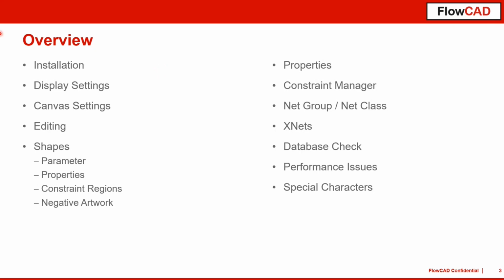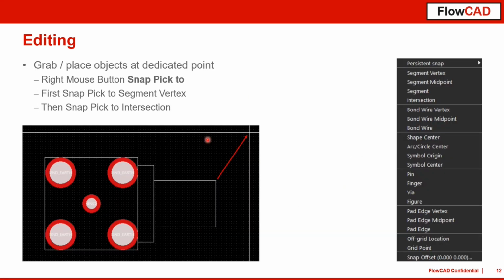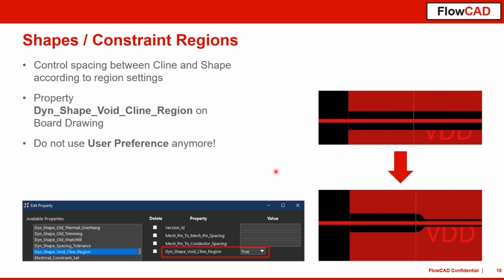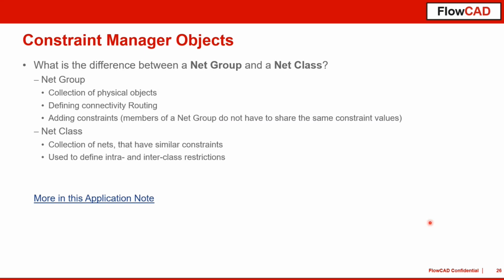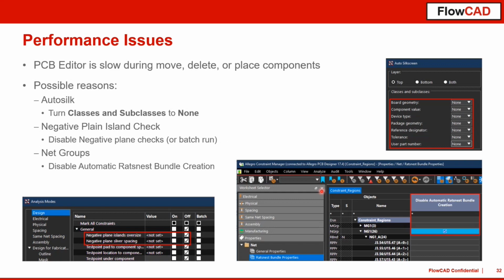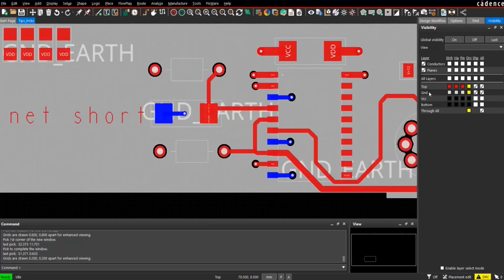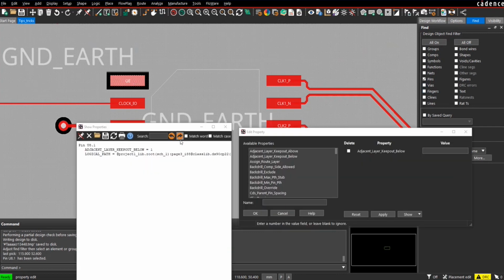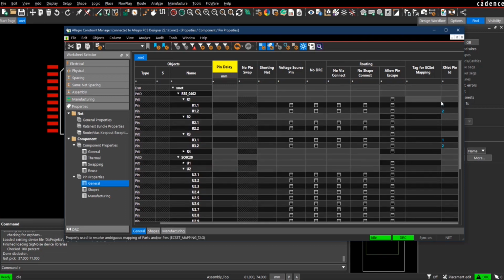Tips for working with PCB Editor and frequently asked questions at hotline (Webinar On-Demand)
In this webinar we will show useful functions and tricks that make life noticeably easier when working with the PCB Editor on a daily basis. Among other things, we will discuss some basic settings for optimizing the user interface, frequently used properties and their optimal usage.
In addition, we report the daily routine of FlowCAD hotline: What are frequently asked questions? Which problems are often reported, and how can they be avoided before happen? As an example, the behavior of shapes and XNets will be discussed.

Questions? or call us.

00:00 Webinar Introduction
00:50 Overview
31:33 Demo